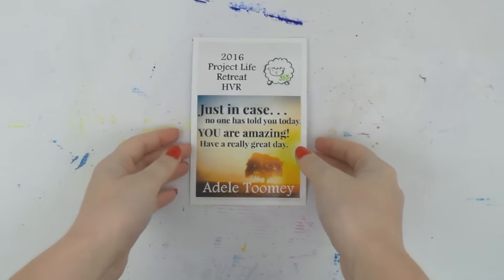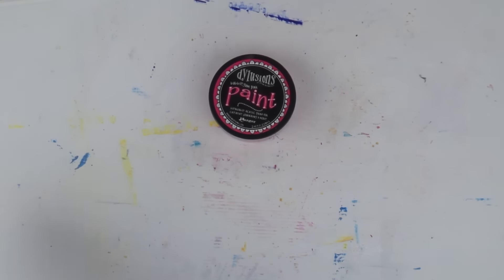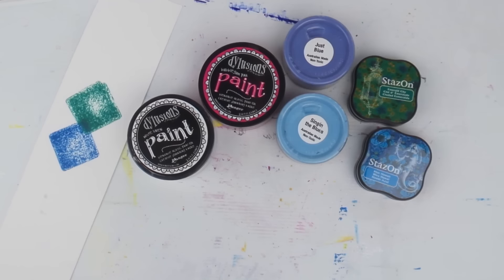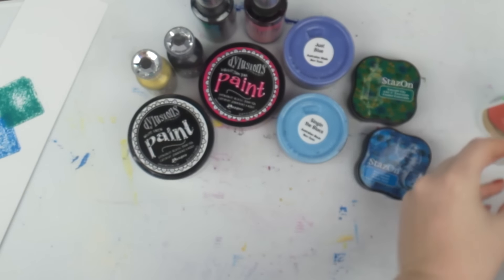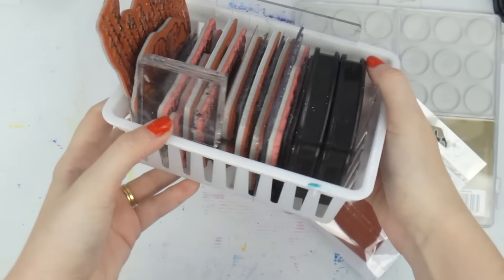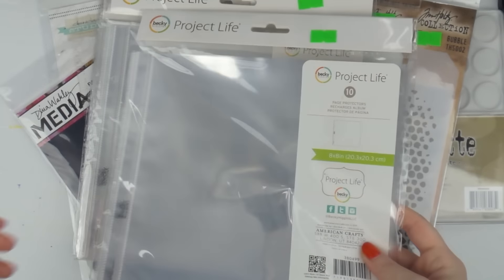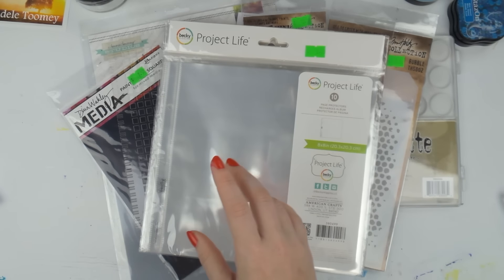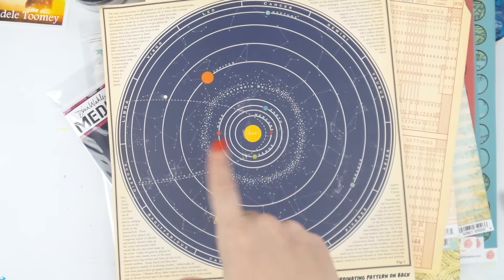Inkie Haul! ~ Scrapbooking From Scratch Goodies June 2016 + + + INKIE QUILL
Contact Peta from Scrapbooking From Scratch for info on any o the products I purchased! Tell her Inkie sent you!! :)

Inkie Quill
Australia